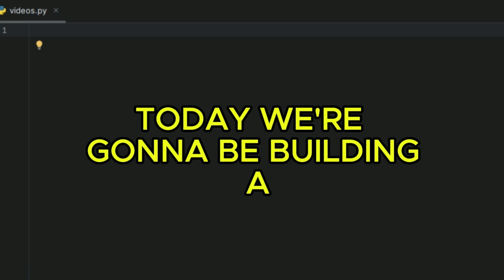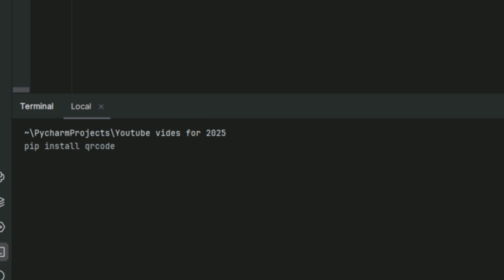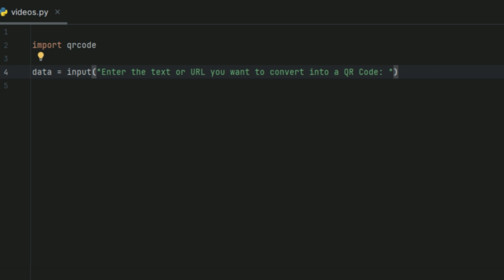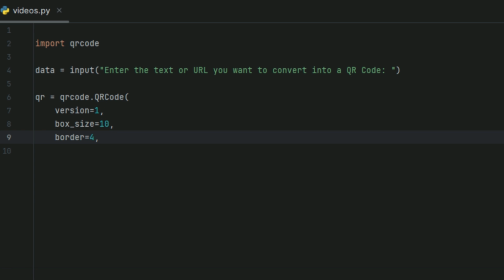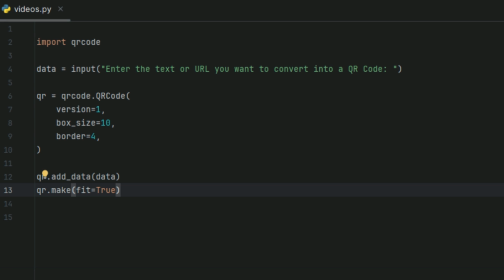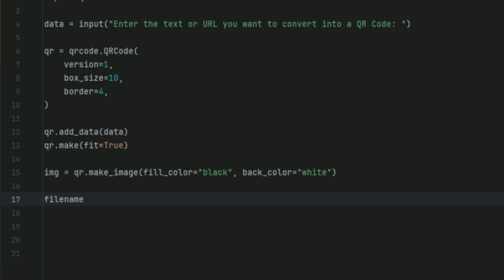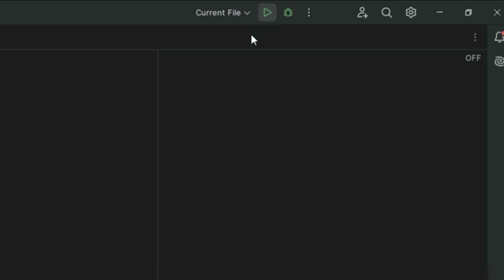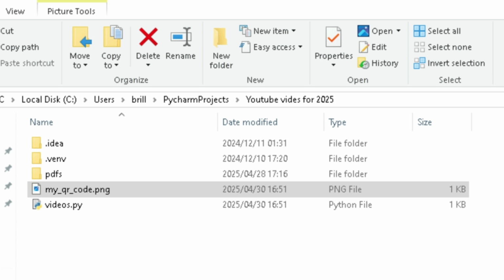Build a QR Code Generator in Python | Quick & Easy Python Project!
Learn how to generate custom QR codes using Python in this simple and beginner-friendly tutorial! 📱🐍 This is a great mini-project for anyone getting started with Python and looking to build something useful in just a few lines of code.

In this video, we’ll walk you step-by-step through creating a program that:

✅ Generates QR codes with your own data or links
✅ Lets you customize the colors and size
✅ Saves the QR code as an image on your computer
✅ Uses free and easy-to-install Python libraries

🔍 By the end of this video, you'll know how to use the qrcode and Pillow libraries, and how to create and save images in Python!

Whether you're coding for fun, school, or to improve your skills, this project is a quick win and a great confidence booster 💪

I'm always open to feedback — drop your thoughts, suggestions, or questions in the comments below!